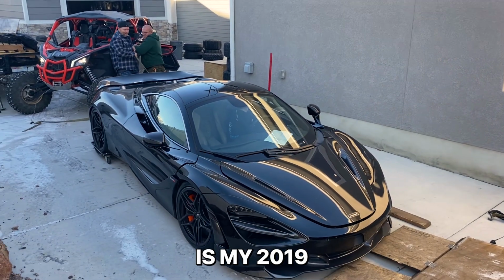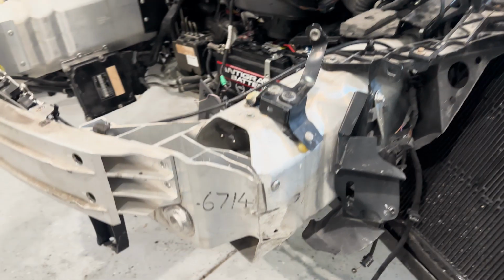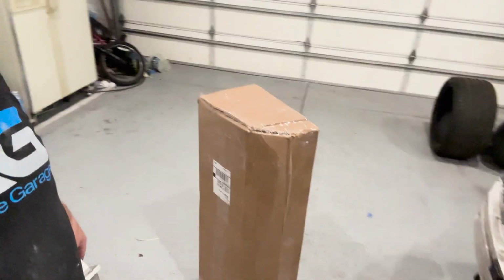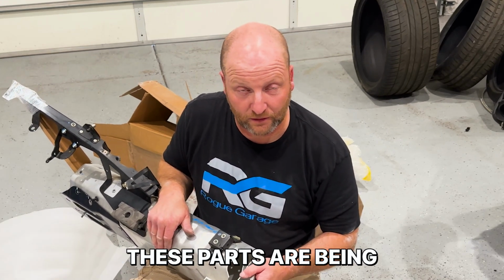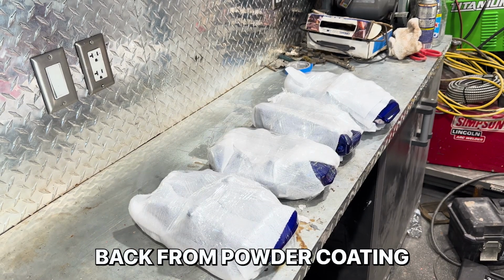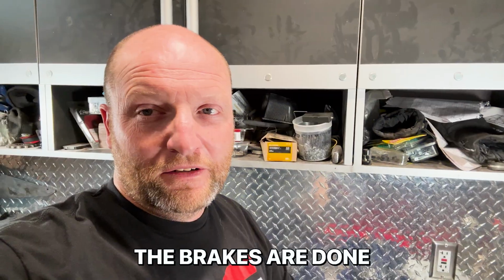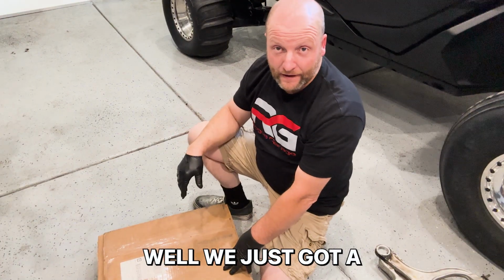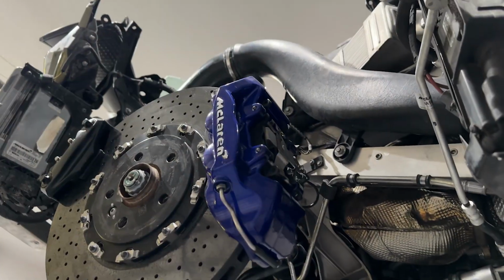Disaster to Dream Car – My McLaren 720S Build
Part 3 of the McLaren 720S rebuild: Chassis and suspension repairs, plus a serious upgrade to the rattle-can orange brake calipers.